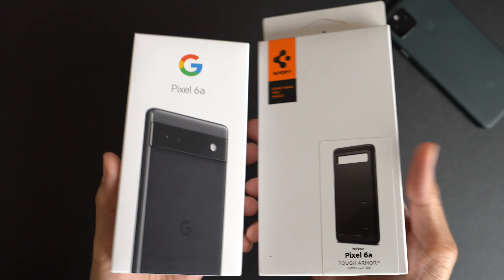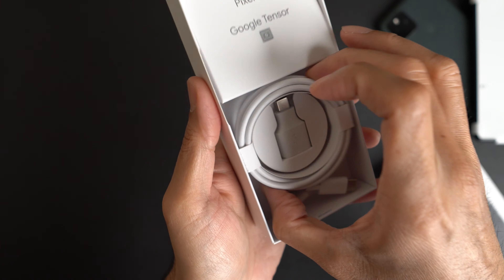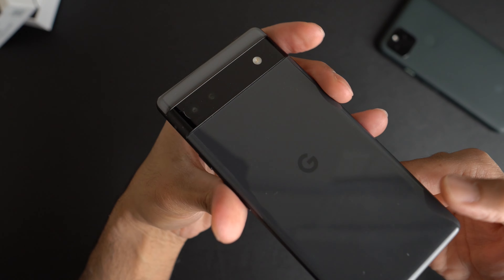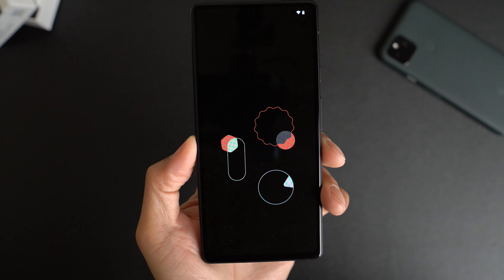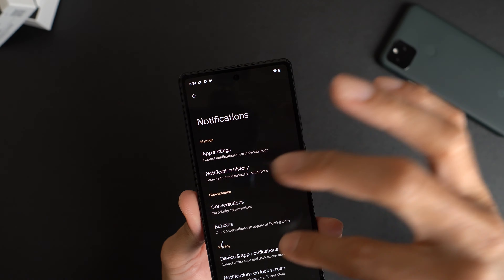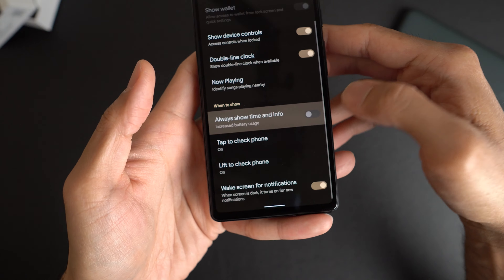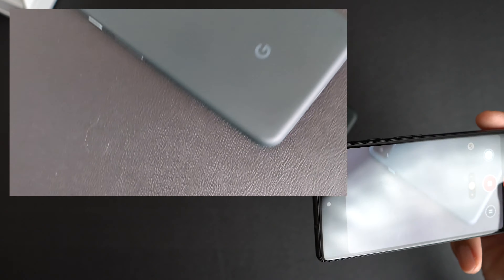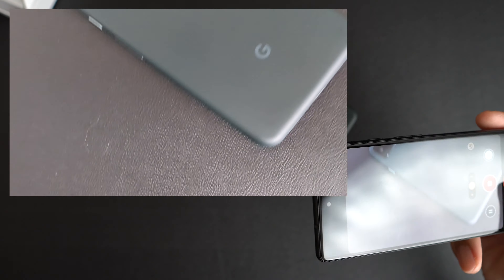Google Pixel 6a - Unboxing!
Google Pixel 6a unboxing, camera test and first impressions! Also unboxed a Spigen Tough Armor case!

Spigen Tough Armor Case for Pixel 6a:

Gear I Use to Make Videos:
Sigma 18-50mm f2.8 DC DN Lens